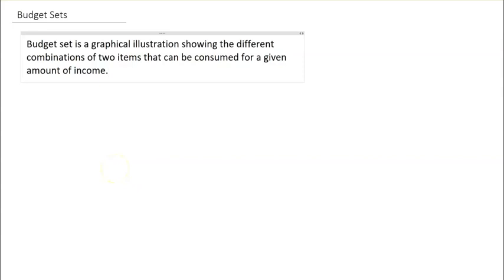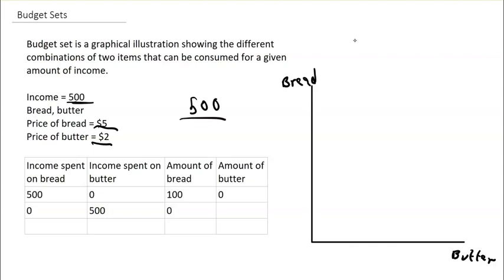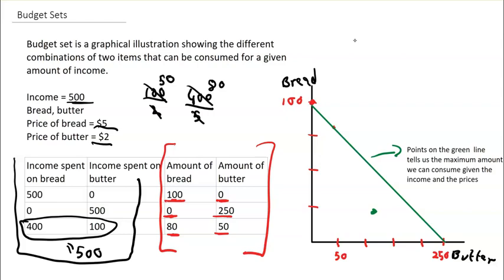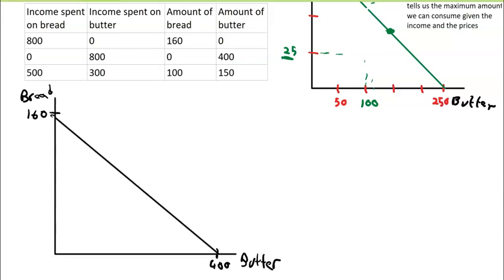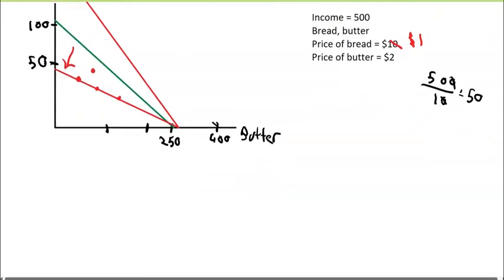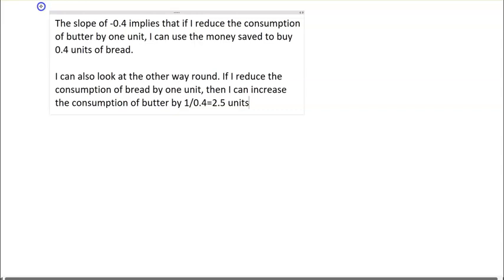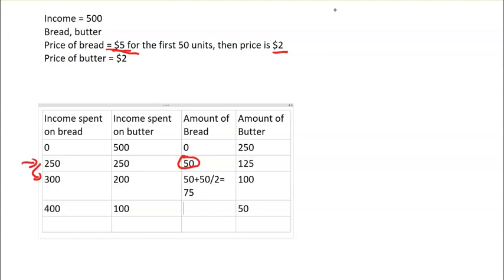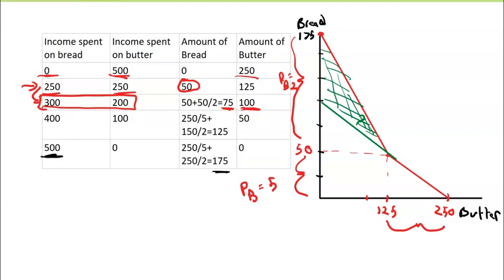Budget Sets Explained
This video explains how we draw a budget set (or budget constraint). It shows how to calculate and interpret the slope of the budget set. It then shows how the budget set changes as (1) income changes, and (2) price changes. It also shows how to draw the budget set when there are discounts offered due to bulk-buying.